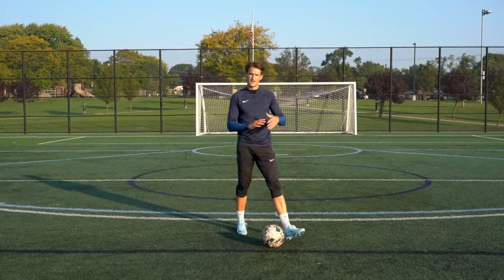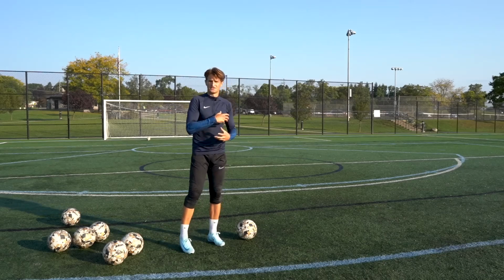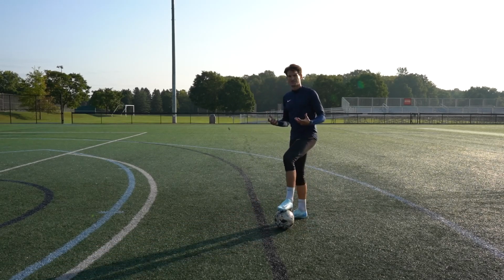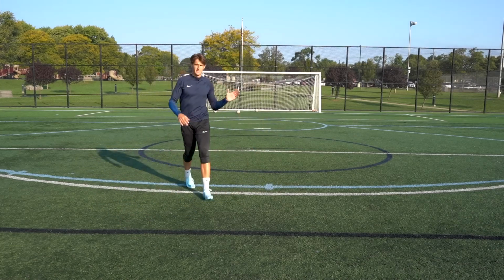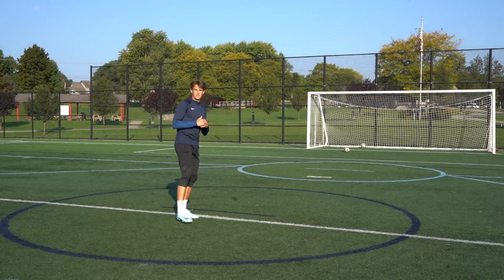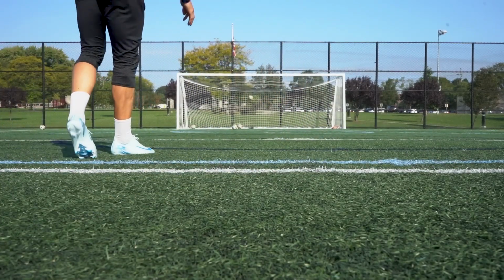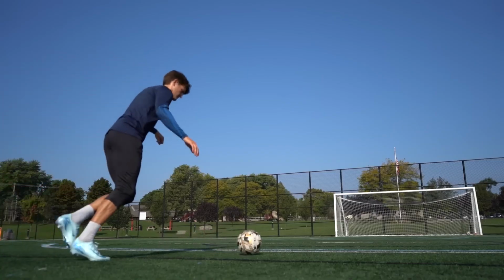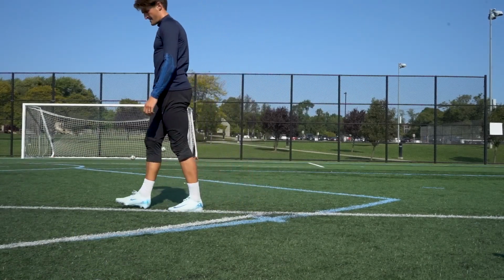How To Score Long Range Goals | Increase Your Shooting Power & Accuracy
In today's video I share some tips to help improve the power and accuracy of your long range shooting so that you can score more goals from outside the box. Enjoy!